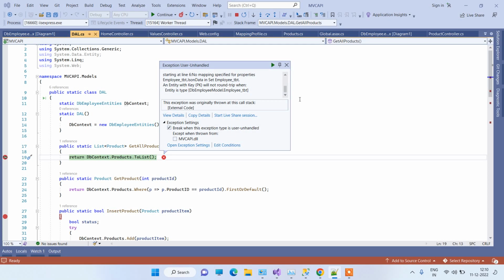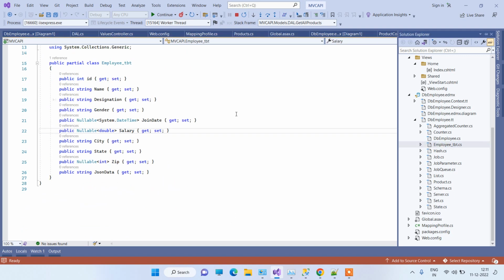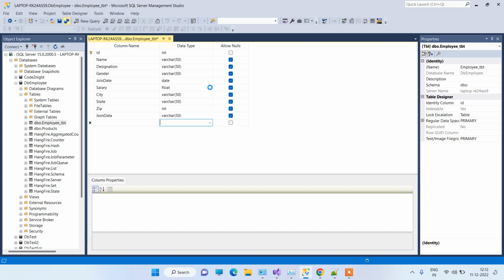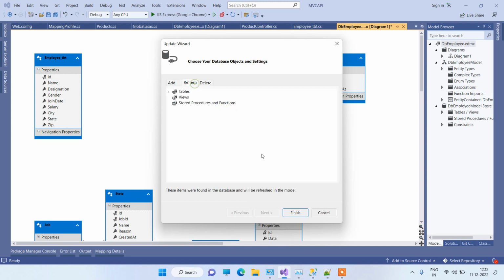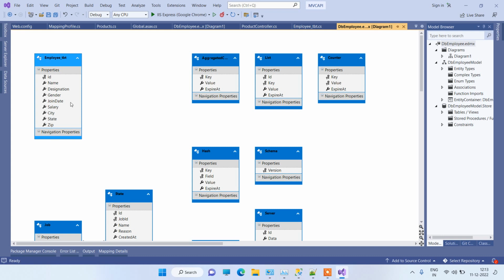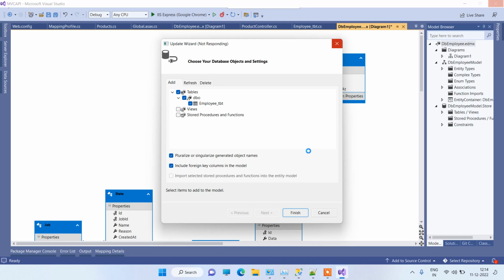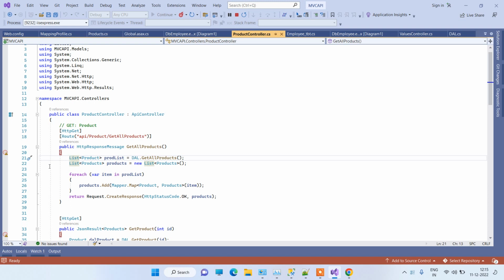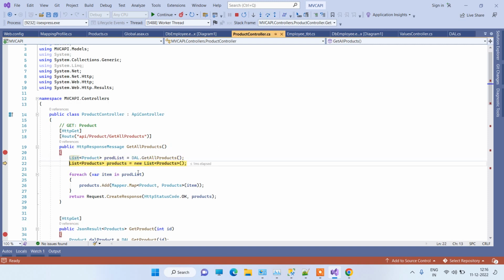No mapping specified for properties (Entity Framework)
Hello guys in this video we will see how to solve  error "Problem in mapping fragments starting at line 6:No mapping specified for properties Employee_tbt.JsonData in Set Employee_tbt.
An Entity with Key (PK) will not round-trip when:
  Entity is type [DbEmployeeModel.Employee_tbt]" while using Entity Framework.